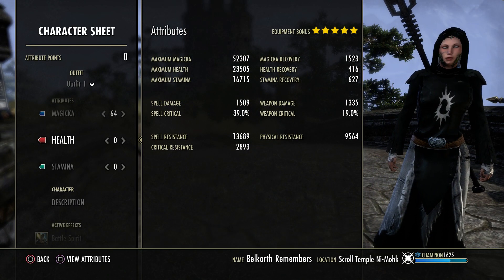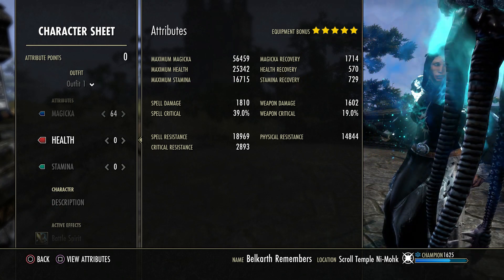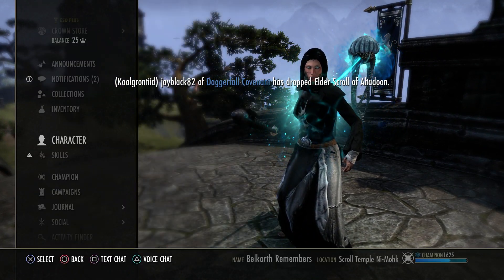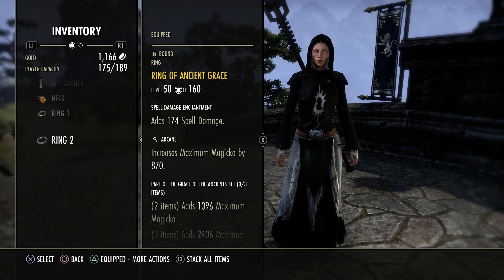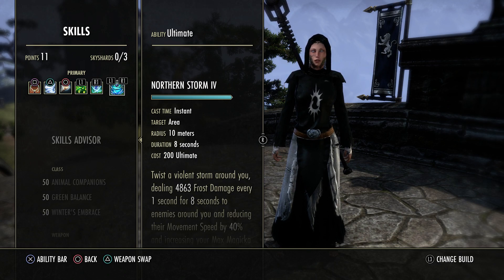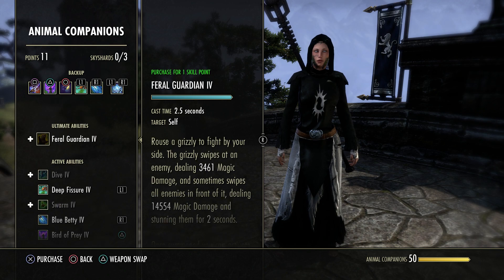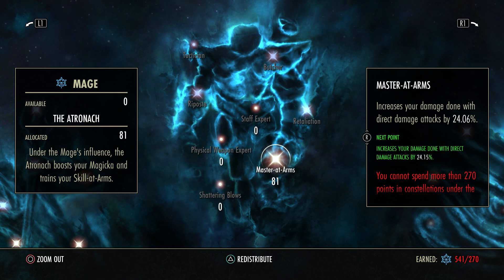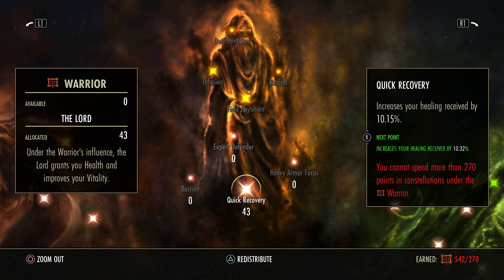ESO - BEST MAG WARDEN BUILD - DRAGONHOLD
MY NEW DRAGONHOLD MAG WARDEN BUILD!

Timestaps:
Stats: 0:20
Gear: 1:10
Skills: 2:30
CP: 4:00

Race: Breton

Bar 1:
Shock Clench
Berserk
Netch
Fissure
Inner
Ult: Meteor

Bar 2:
Mutagen
Arctic
Race Against Time
Vines
Armor
Ult: Sleet

Gear:
2x Bspawn
5x Necro
3x Ancient Grace
1x Master
1x Maelstrom